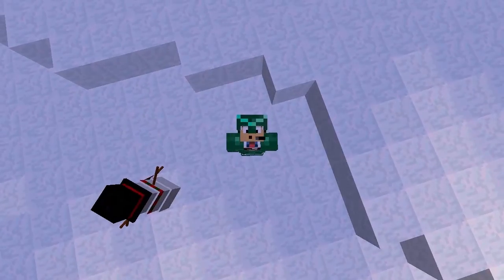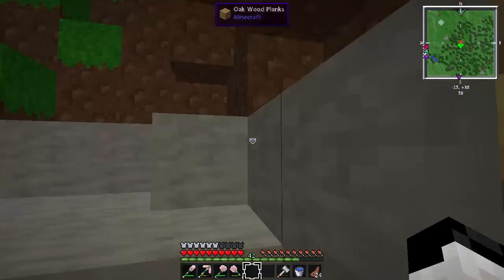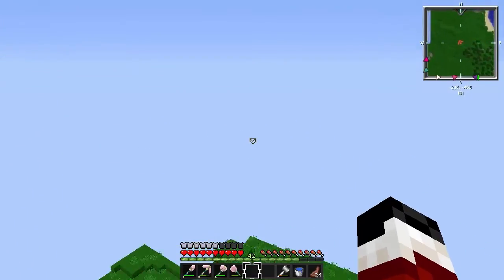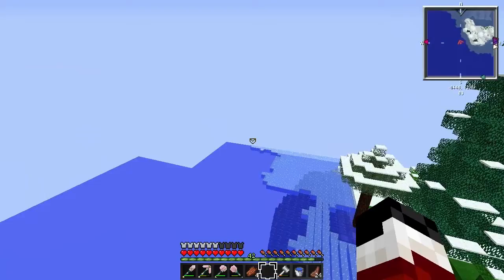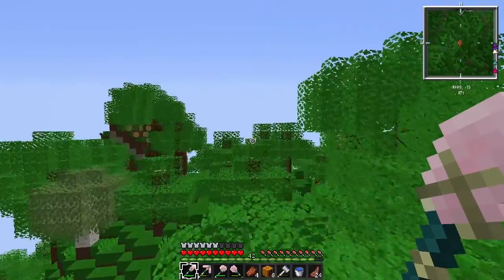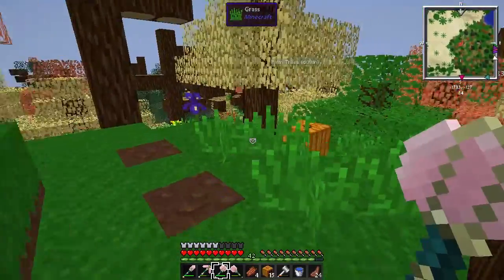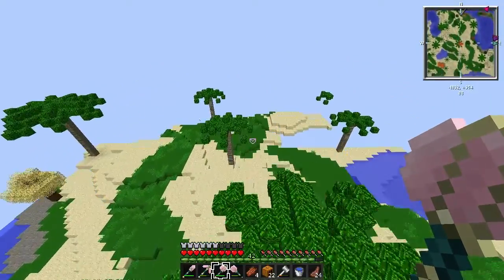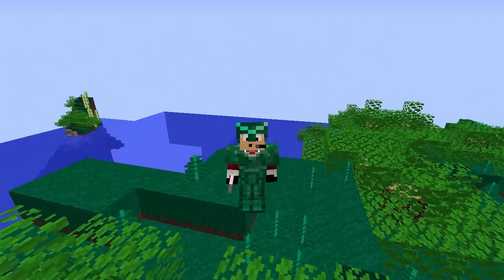MentaMinecraft - Colored Trees [15]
What's up  guys my name is Stefan and welcome to MentalMinecraft aka S2 of CrazyMinecraft.In this series we are going to do a lot of exploring,fighting and having a lot of fun.
In this episode I went on and adventure to find more inventory pets but failed and found none,but what I managed to find were some awesome new biomes.
Resourcepack : Costum
Mods:
DamageIndicators
TreeCapitator
OreSheep
BetterFps
cfm 3.4.8
CodeChickenCore
colorutil 1.1.2
CraftGuide
EnchantingPlus
EtFuturum
Grim3212
Highlands
InventoryPets
InventoryTweaks
Mantle
NEI
Optifine
Pokeball
Sracy'sWolfes
TConstruct
TheKitchenMod
Tropicraft
Waila
ZansMinimap